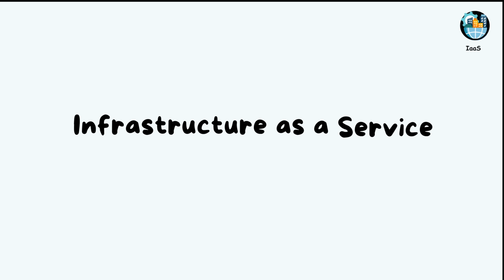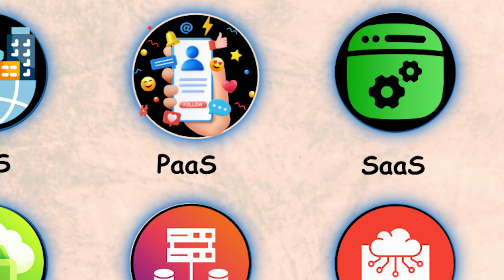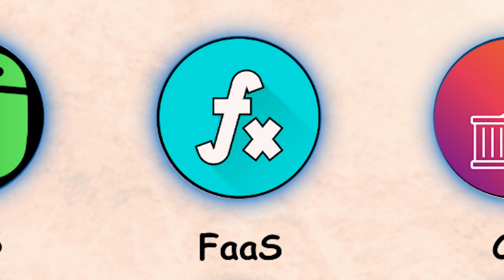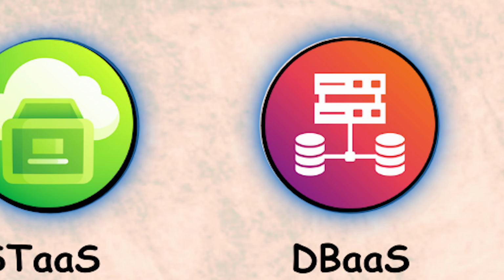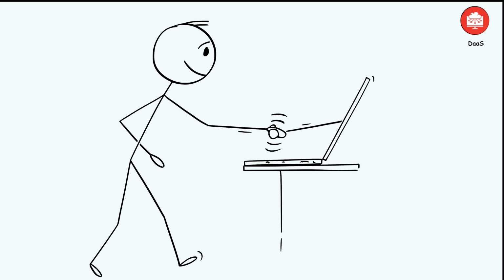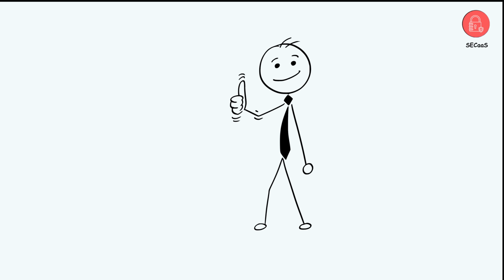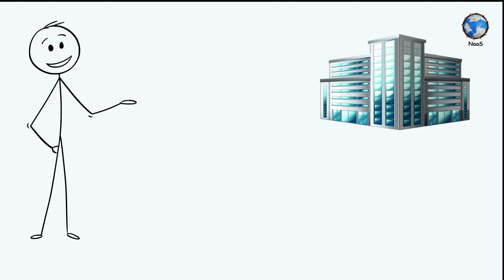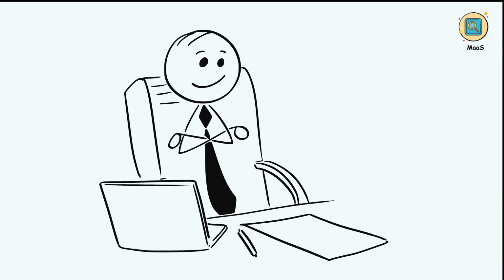Every Type of Cloud Service Explained in 6 Minutes.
This Video Cover all the cloud computing service that you need to know .
Enjoy & See you in next one :)

Chapters:

00:00 - IaaS
00:22 - PaaS
00:55 - SaaS
01:20 - FaaS
01:39 - CaaS
02:10 - STaaS
02:33 - DBaaS
02:56 - DaaS
03:35 - BaaS
03:52 - SECaaS
04:15 - AI/MLaaS
04:53 - NaaS
05:08 - HPCaaS
05:43 - MaaS
05:56 - XaaS